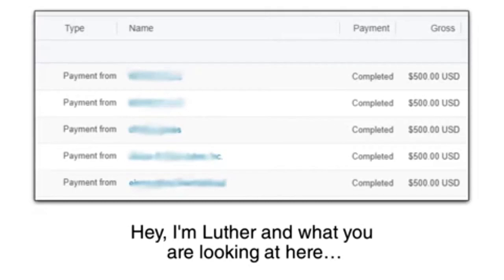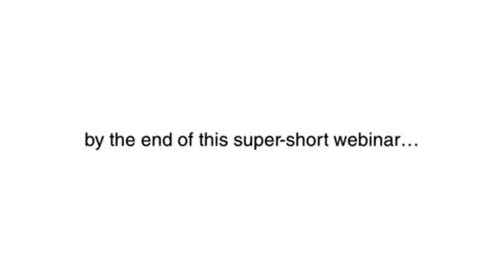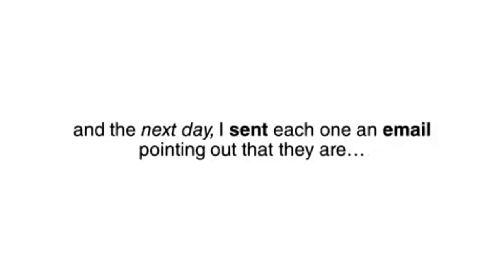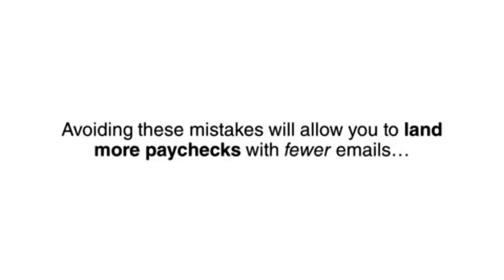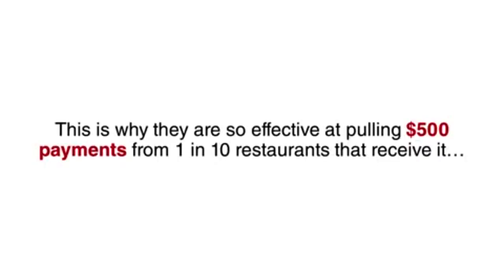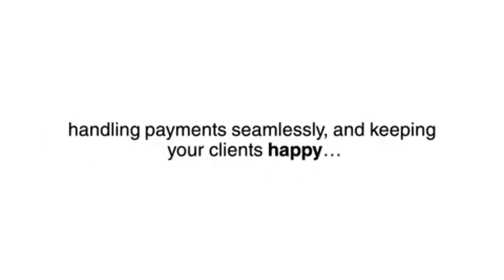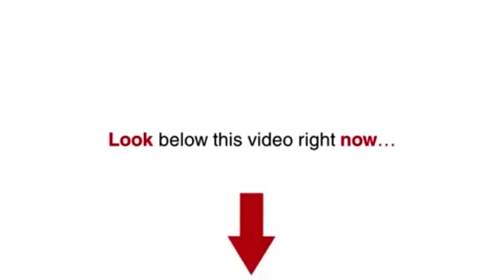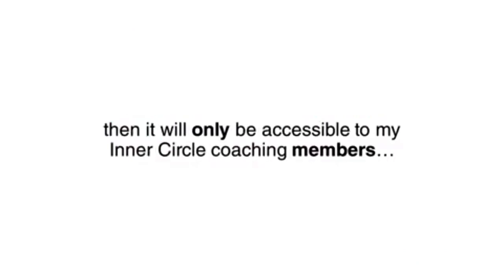Fast Client Funnel Restaurants Review Bonus - Restaurants Are Paying $500 to Fix This Problem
What is Fast Client Funnel Restaurants?

Want an easy service to offer restaurants that pays $500 for an hours work?

Google has a new system that allows restaurants to take reservations directly from the search results.

Restaurants that use this system see a dramatic increase in reservations.

Right now less than 30% of restaurants are taking advantage of this system. Most owners don't know about it, or won't take the time to set it up.

YOU can bank easy $500 checks to set this up for them.

A single cold email to these restaurant owners is all it takes to get them on the hook and setting it up only takes about an hour's work.

Listen: Restaurants are hurting right now and this service has been in high demand since opening from the pandemic.

I'll send you a few tips on writing cold emails later on (these emails are closing 1 in 10 restaurants).

PLUS..

Here's My PERSONAL Exclusive "Fast Client Funnel Restaurants" Custom Bonus Offer for You:

(High-quality and closely related to "Fast Client Funnel Restaurants")

- Bonus #1: Lead Monster Pro With Developer Rights - The Ultimate Solution to create pop ups and put your conversions on steroids! Create exit pops, scroll pops and delayed pop ups without installing any script or messing with code!

- Bonus #2: Lead Monster Package - Lead Monster + Heat Monster + Authority Monster!

- Bonus #3: Agency Rights to VidViral 2.0 - A cloud based software that converts ANY normal video into an attention-grabbing VIRAL VIDEO MEME, and boosts video views almost instantly!

- Bonus #4: How To Get High Ticket Clients (Even If You’re A Complete Newbie)

- Bonus #5: The Complete Outsourcing Cheat Sheet for LOCAL

- Bonus #6: How to Close 5 NEW LOCAL Clients in 14 Days

- Bonus #7: TOP 100 Local Niches For Local Marketers

1. Buy "Fast Client Funnel Restaurants" by Clicking